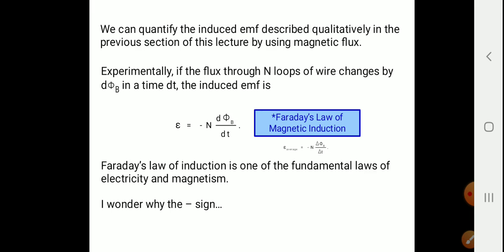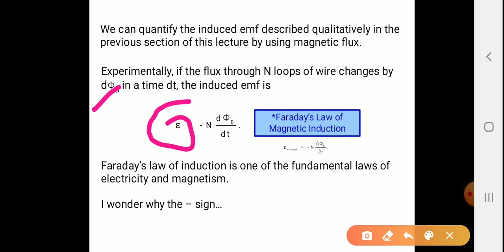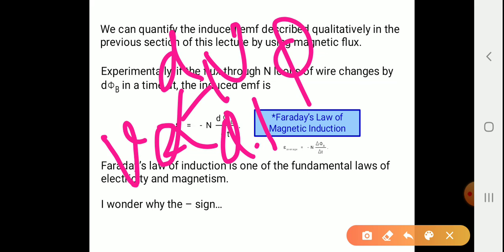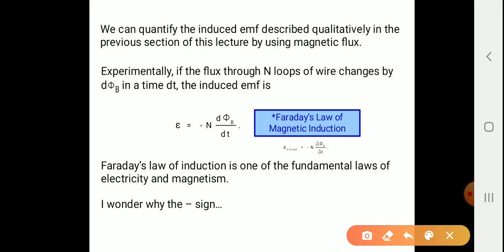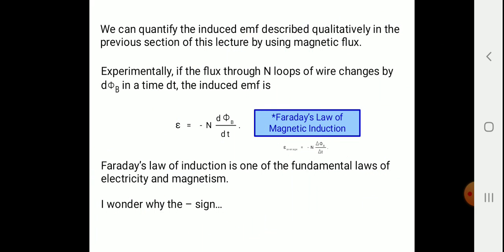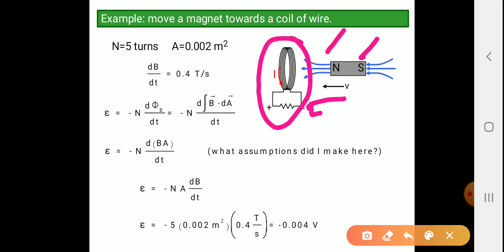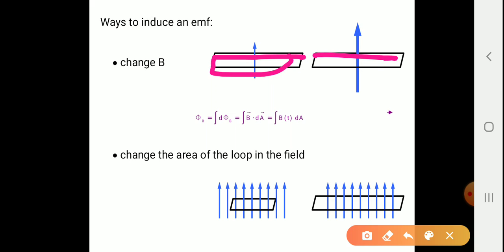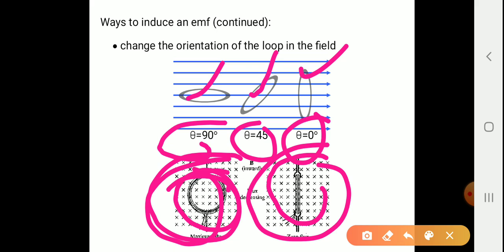VL-20_Faraday law_EMFT